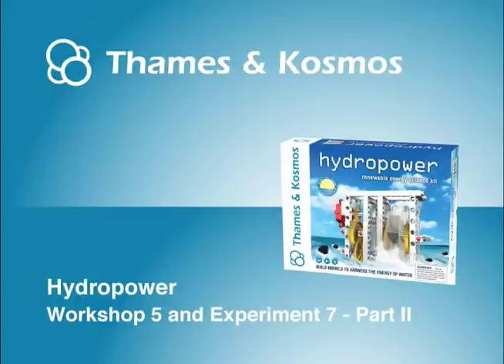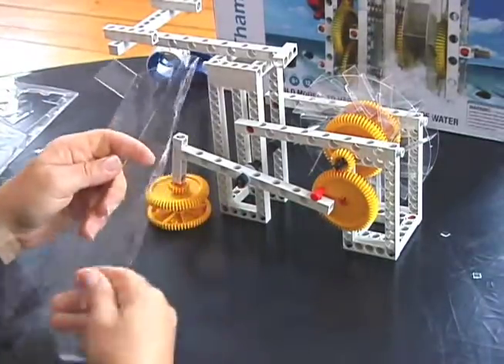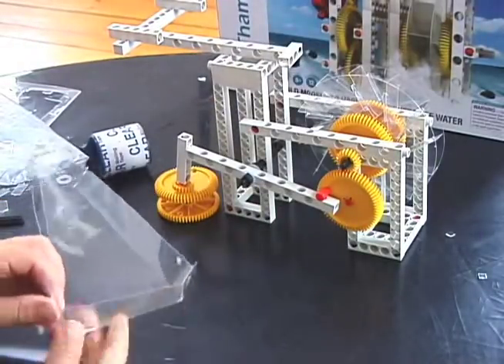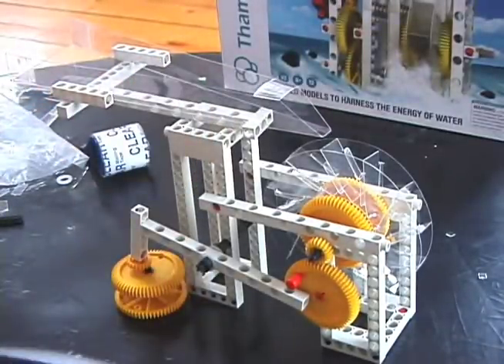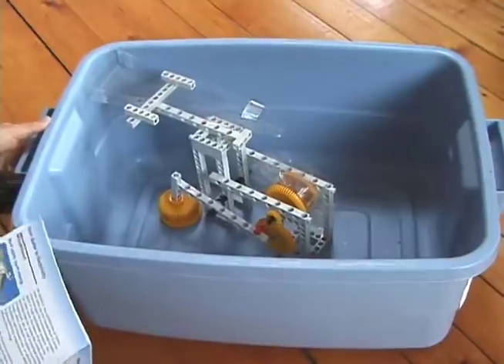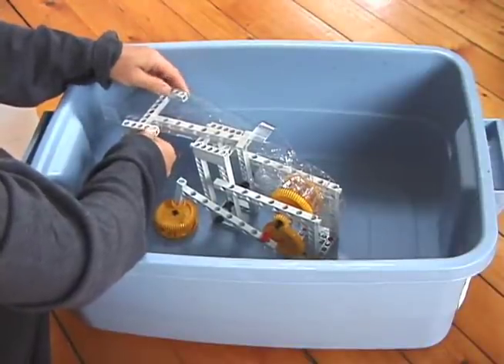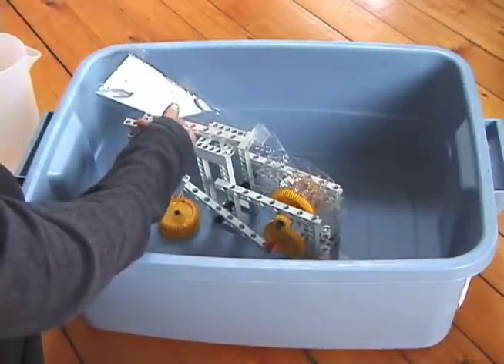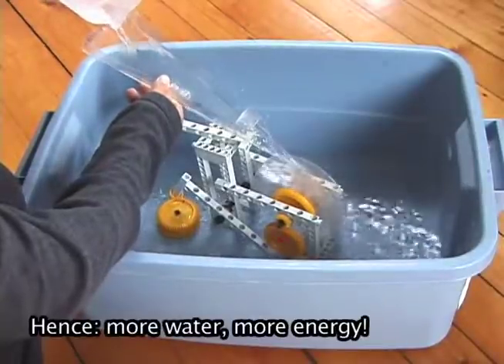Hydropower: Workshop 5 and Experiment 7 - Part II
Learn to build the Hammer Mill and use it, in Workshop 5 and Experiment 7 of the Hydropower kit!  Note that this video is split into two parts - this is Part II.